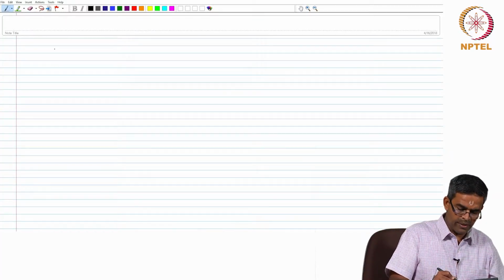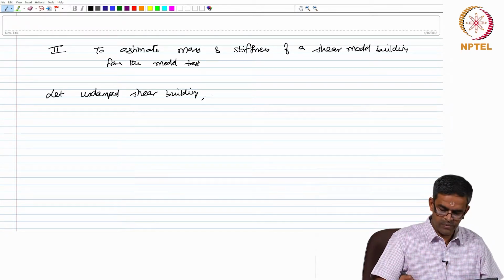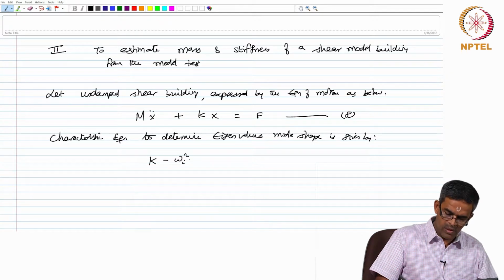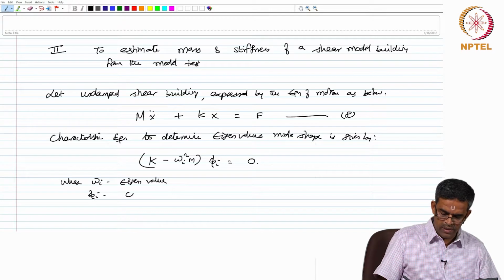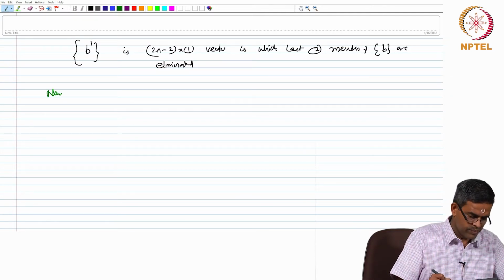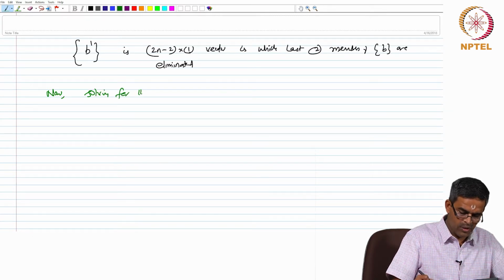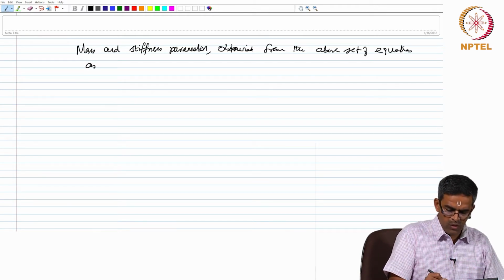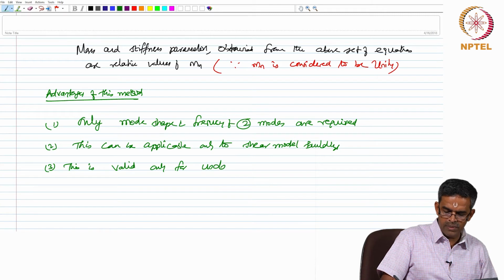Structural Health monitoring methods:1– Part 2